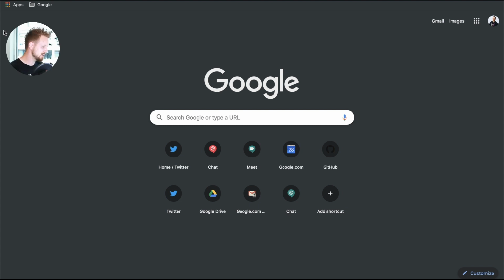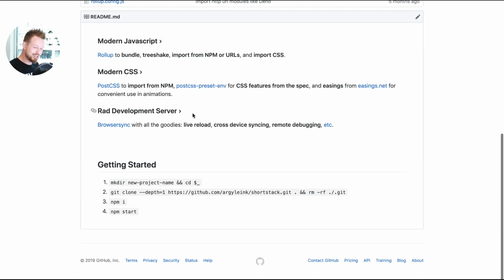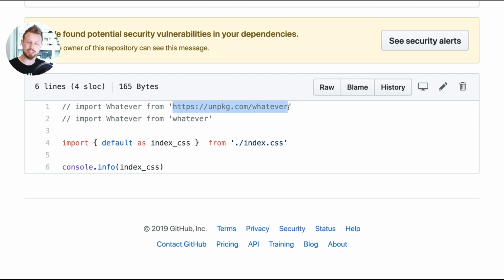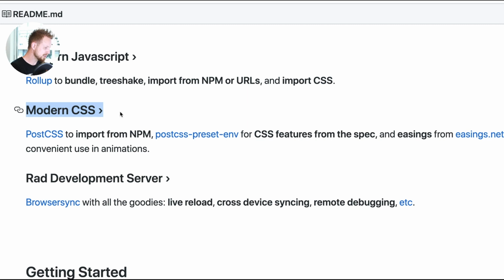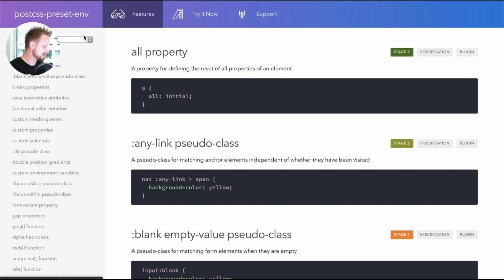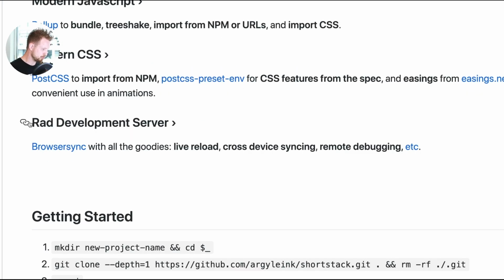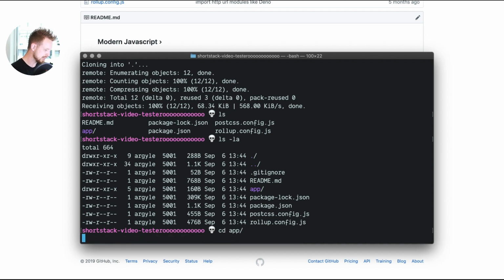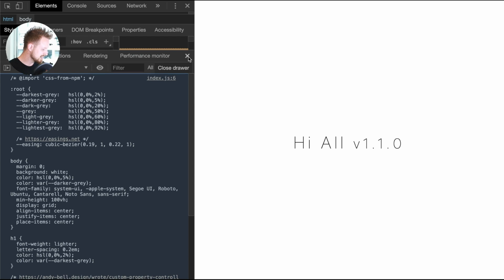Shortstack, or how I CSS & JS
In this video I walk through the what, why and how of shortstack, a node based development environment setup I've been cultivating. We cover Javascript bundling, importing, transpiling and treeshaking. Plus CSS bundling, importing, transpiling and integrating with Javascript and the browser.